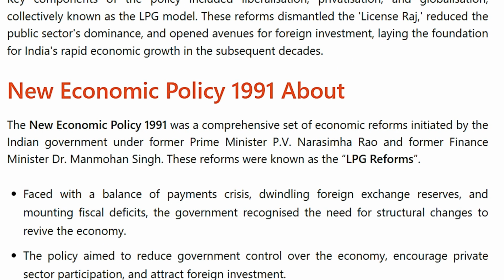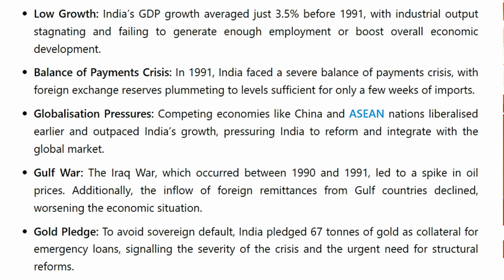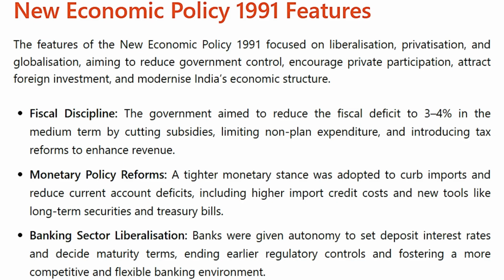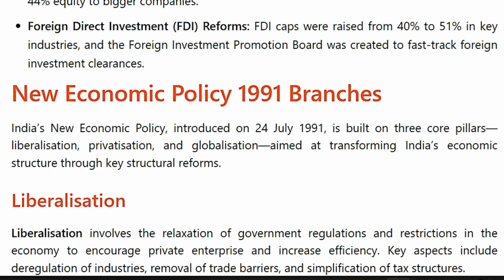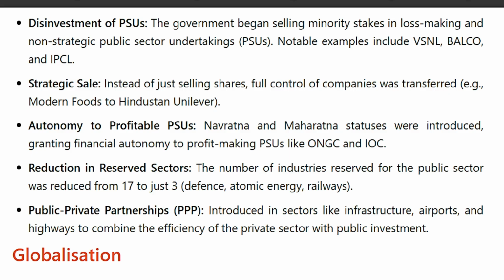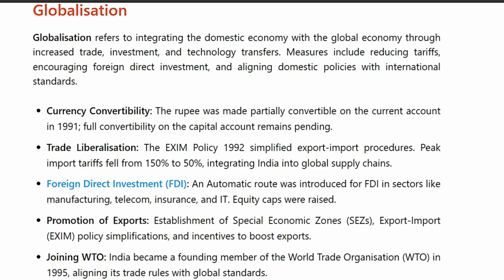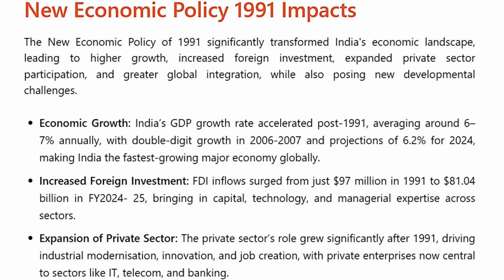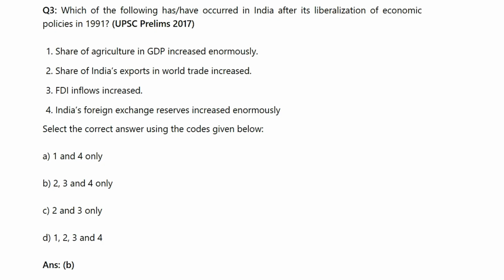New Economic Policy 1991 Explained | LPG Reforms | UPSC Economy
📚 In this UPSC Economy lecture, we discuss the New Economic Policy (NEP) 1991, one of the most important topics in the Indian Economy. Learn about the background, objectives, features, LPG reforms (Liberalization, Privatization, Globalization), achievements, challenges, and UPSC-relevant concepts.
✅ Topics Covered:
Economic Crisis of 1991
Background of New Economic Policy
Liberalization
Privatization
Globalization (LPG Reforms)
Industrial Policy Reforms
Financial Sector Reforms
Foreign Investment Reforms
Impact on Indian Economy
Advantages & Criticisms
UPSC Prelims & Mains Important Points
🎯 Useful For: UPSC CSE Prelims & Mains, State PCS, SSC, Banking, RBI, NABARD, CDS, CAPF and other competitive examinations.